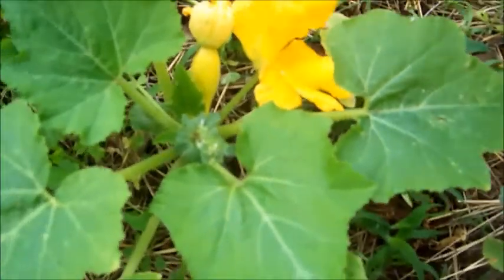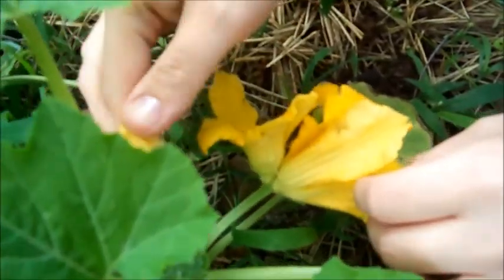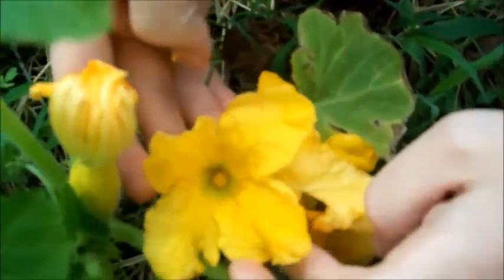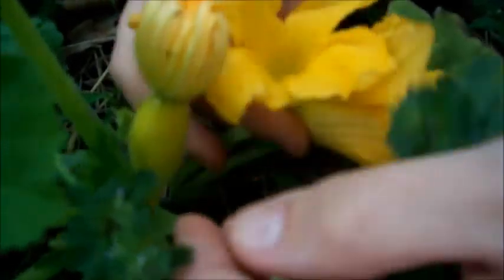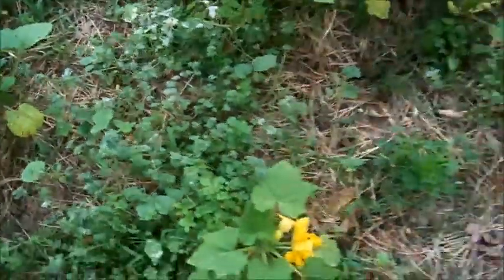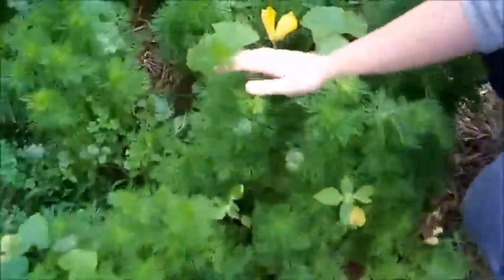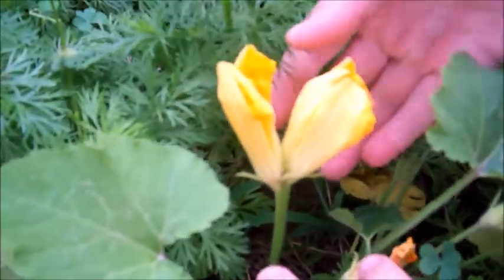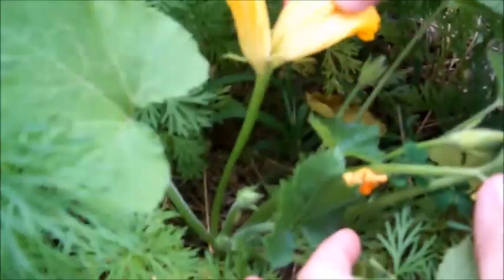2 Headed male Squash flower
▶▶▶ CLICK BELOW FOR LINKS▶▶▶